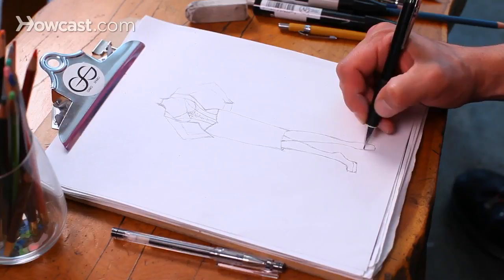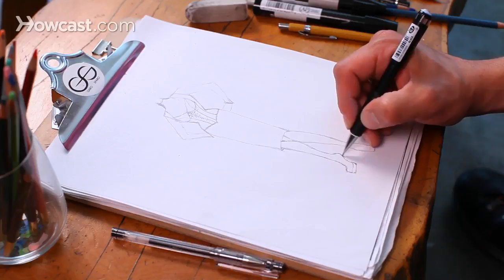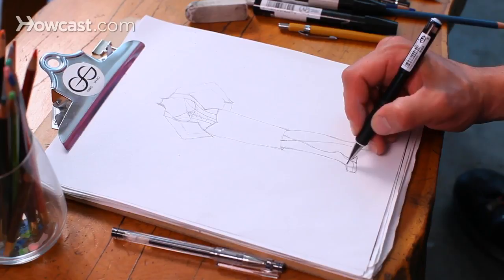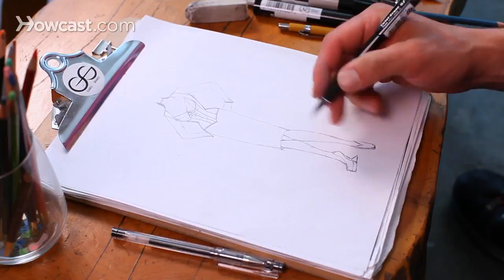How to Draw Shoes | Fashion Sketching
Learn how to draw shoes for a fashion sketch from fashion designer Garo Sparo in this Howcast video.

Whenever you're doing any kind of fashion illustration, you should definitely think about shoes. In every croquis that I do, I create the foot already in the shoe position. And I love a platform. It never really goes out of style. Women love to be tall. So I build in a platform, the front of the shoe you figure out later. But you always want to give a side view of the foot. This particular shoe I'm going to do a very severe wedge on. Why not? The great thing about drawing shoes is you can really let your mind go and just have lots of fun with it. You always want to think about where it's going to connect to the back of the foot. And then once you have your side view completed, you then can do your front view. And you just want to look at your side view first and then just create that line. And think about whether you want it to be a pointy shoe, a square toe shoe, et cetera, et cetera. And that is a quick and easy way to draw shoes.